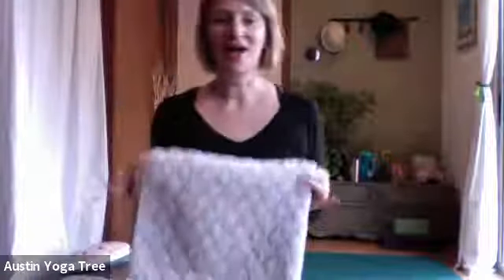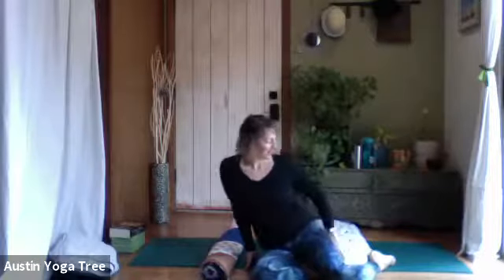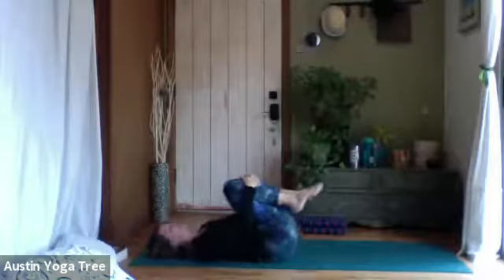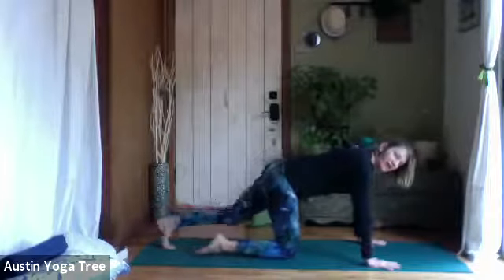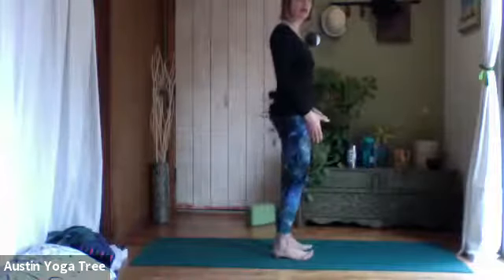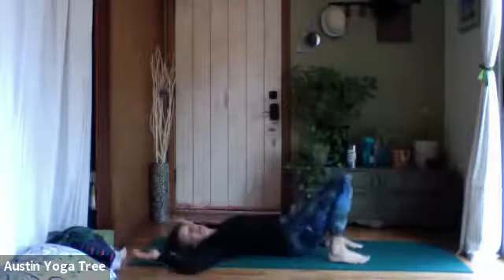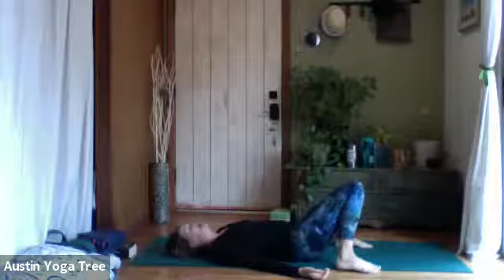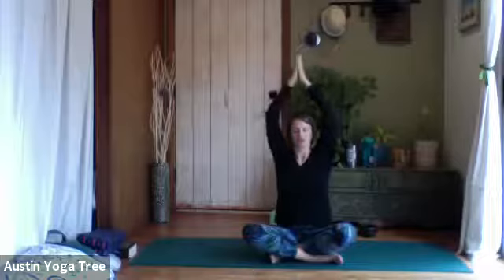Sunday Morning Hatha Yoga w/ Joanne Sanchez